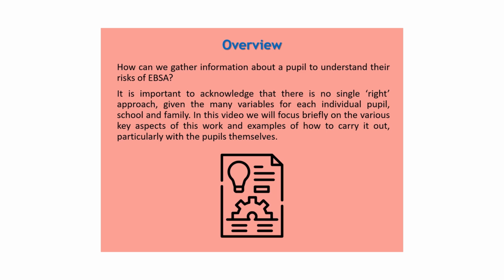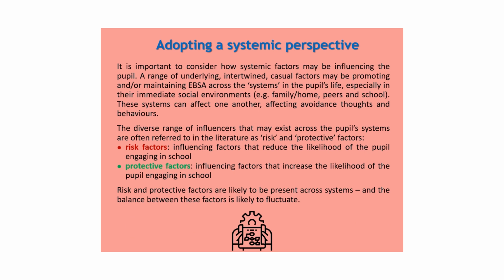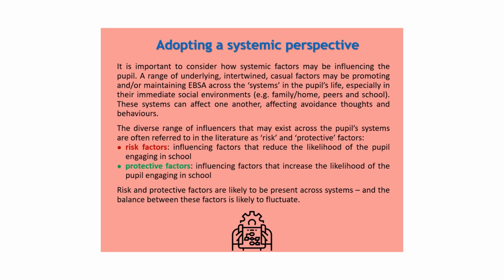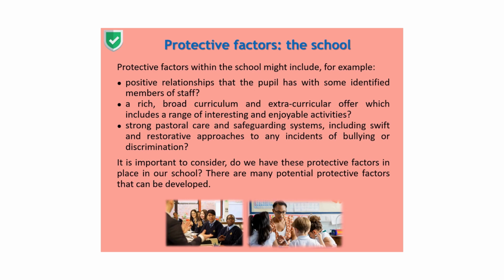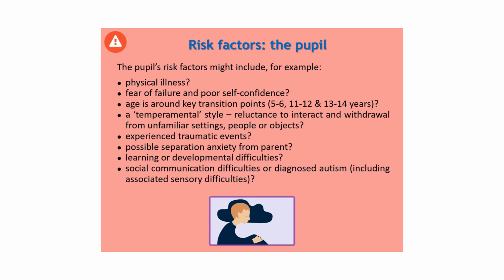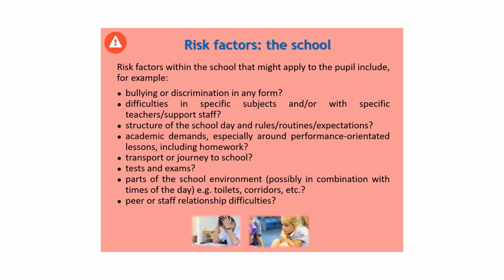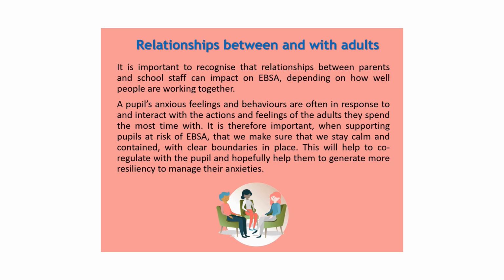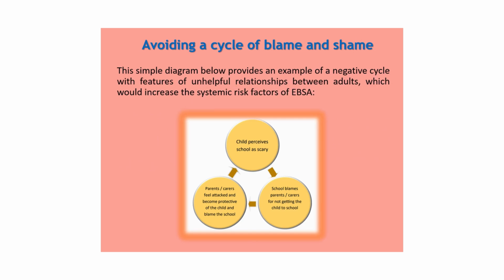EBSA Essentials C - Exploring and risk assessing pupils who may be at risk of EBSA (Part 1)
Watch this short video to understand protective factors and risk factors.